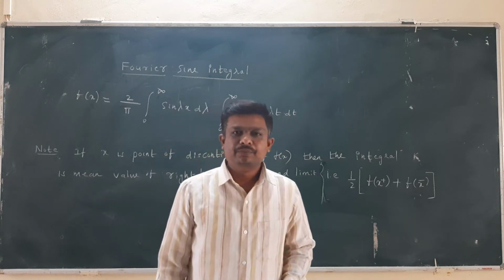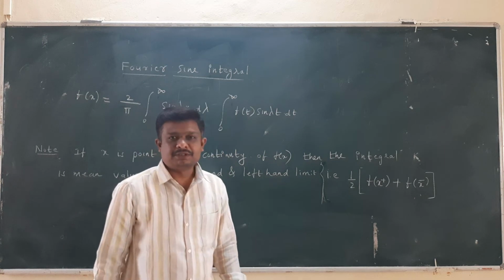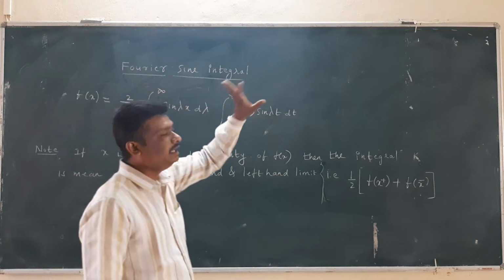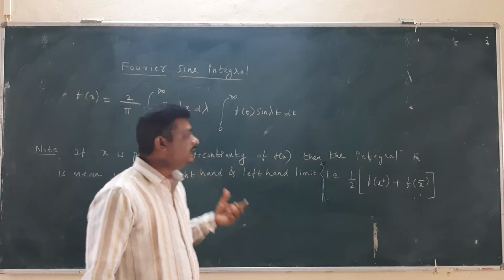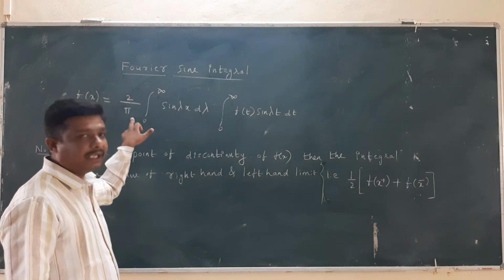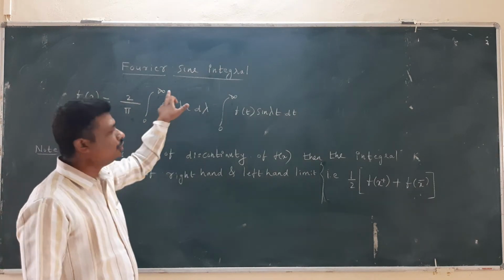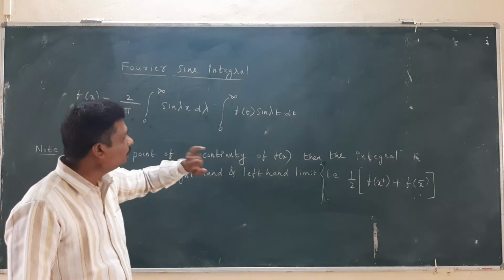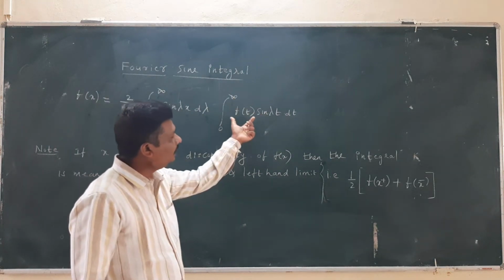Fourier Sine integral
In this video I have explained  the formula to represent the function as Fourier sine integral, and discussed about point of discontinuity, and solved problems on Fourier integral representation.